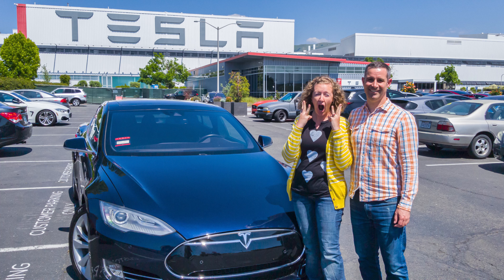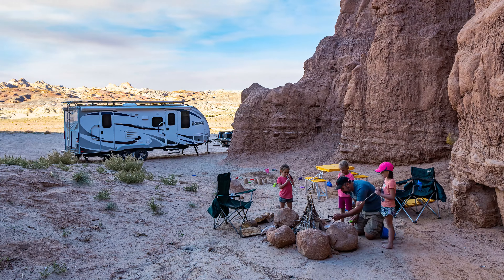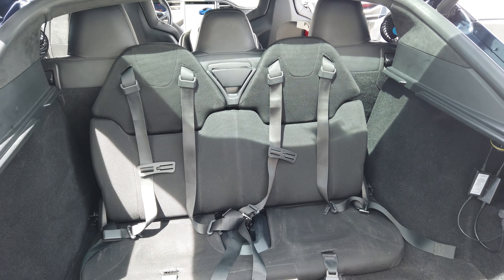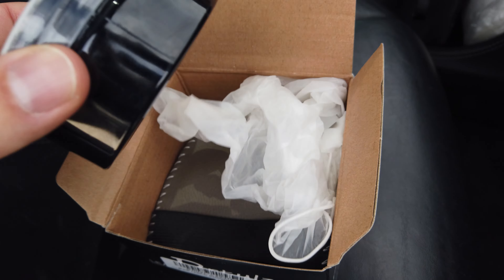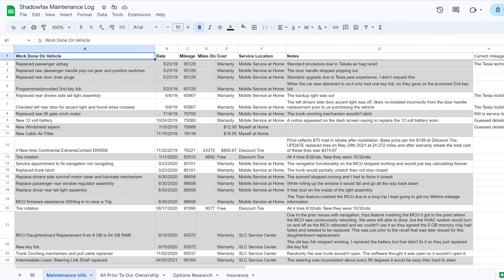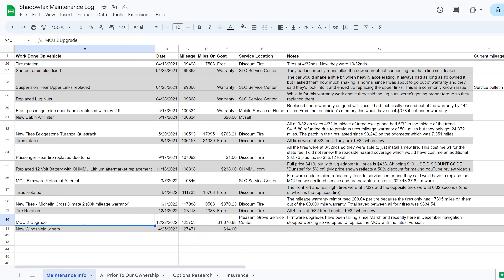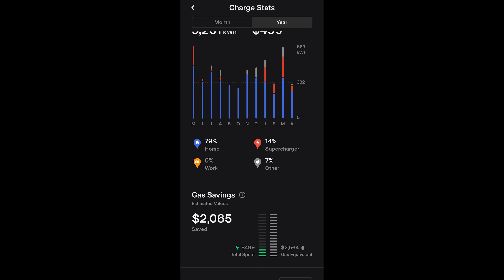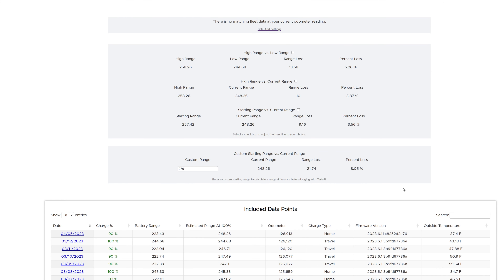Should You Buy A Used Tesla? | Our 4th Year Of Maintenance Costs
We've now owned our 2015 Tesla Model S 85D for 4 years and in this video I review its current condition and the costs to maintain it for the last year, how much electricity has powered our Model S and its battery condition. Plus I demonstrate the Drtulz Leather Recoloring Balm.

Drtulz Black Leather Recoloring Balm

Chapters
00:00 Introduction
00:21 Our Odometer Is Now Up To 127,496 Miles
01:05 Jessica’s Take On 4 Years Of Ownership
02:07 Our Secondary Vehicle
02:41 A Quick Walk Around Of The Condition Of Our Model S
04:52 Anthony Gets Distracted Showing How We Charge From Our RVs Solar Panels
05:24 Continuing the Quick Walk Around
06:31 Testing Out the Drtulz Leather Recoloring Balm
08:42 Our Maintenance Costs For The Last 12 Months
12:45 The Tesla App Power Costs
13:49 The Battery’s Condition And Degradation
15:36 Conclusion